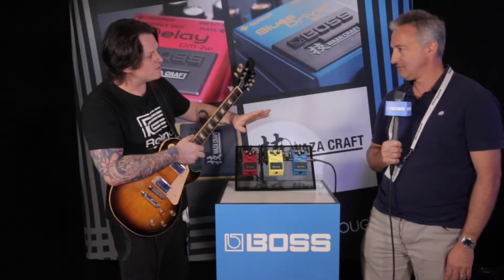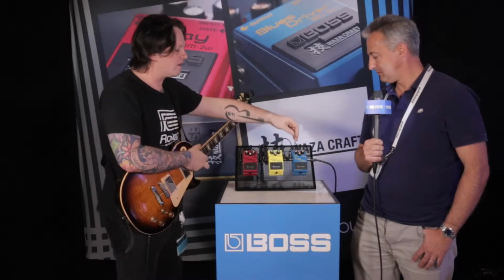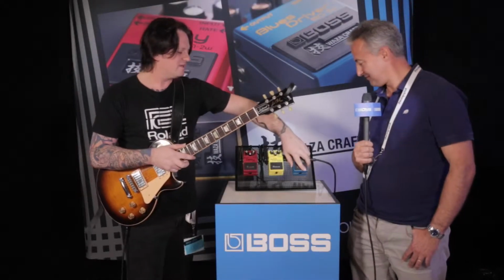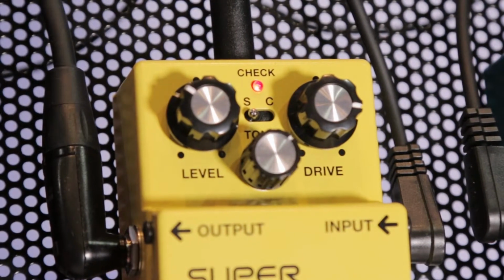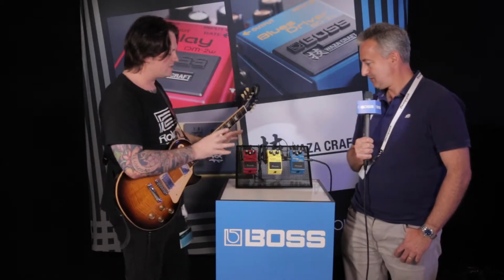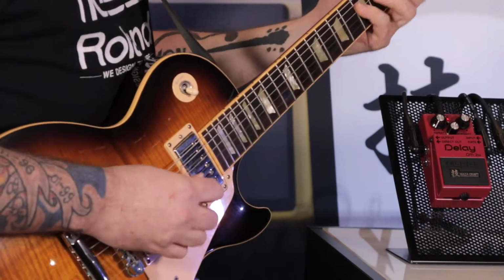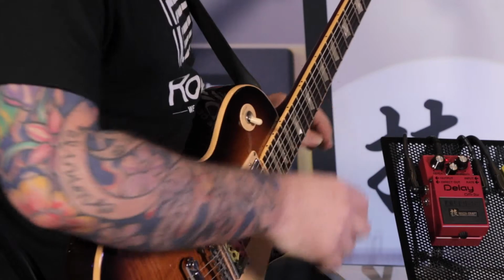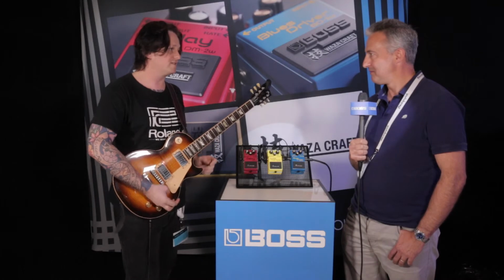Boss Waza Pedals Demo | Big Music at AMAC 2014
Demo of 3 Special Edition "Waza Craft" Guitar Pedals from Boss.